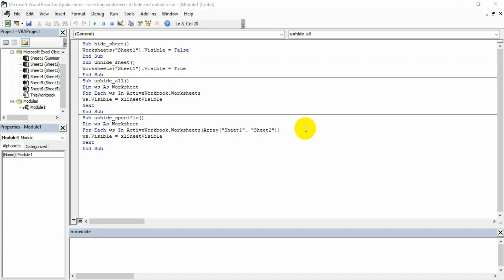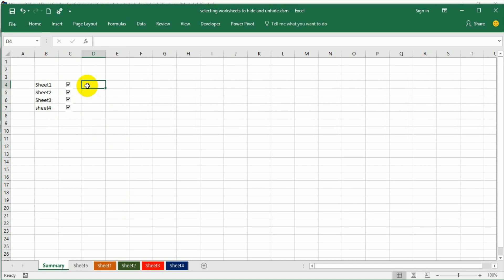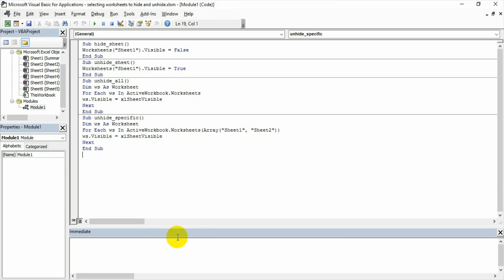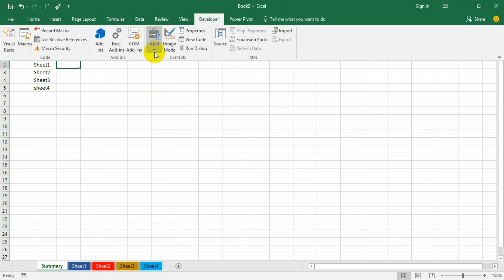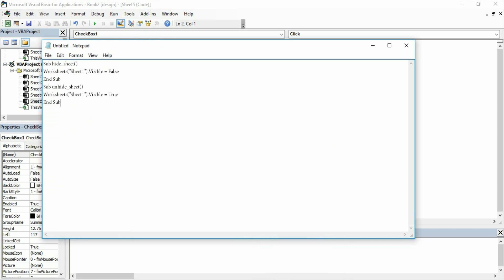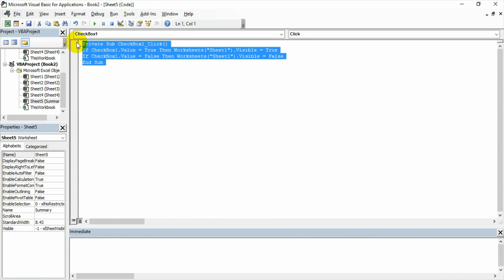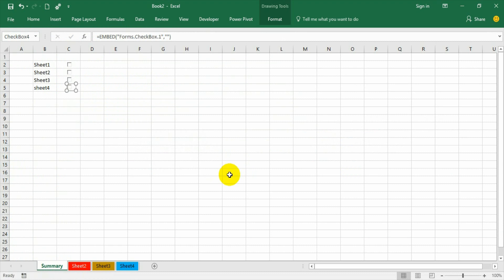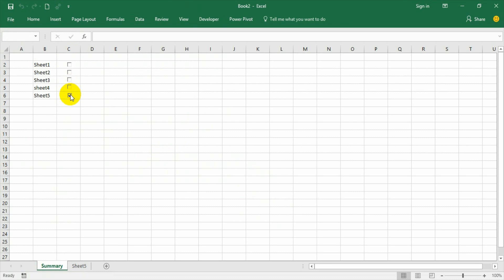Creating Private Sub Procedure - A simple VBA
In this video we have written code, but used mostly already used code samples. This video shows how best you can start using VBA and become a regular user of VBA.